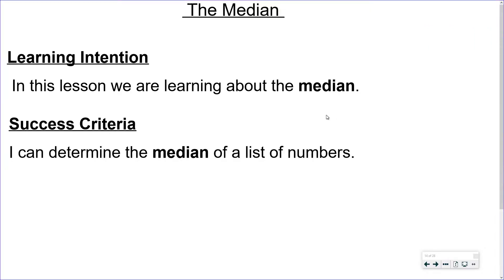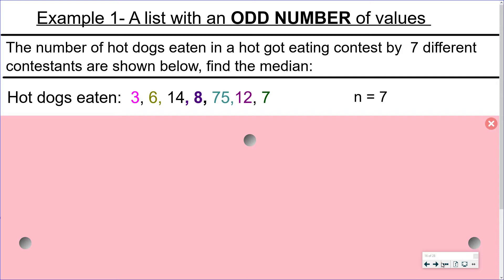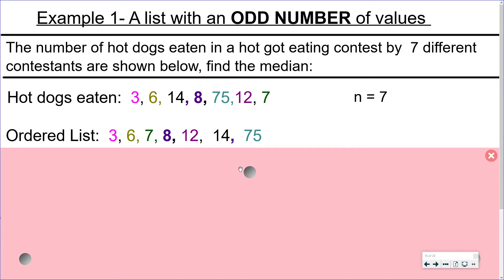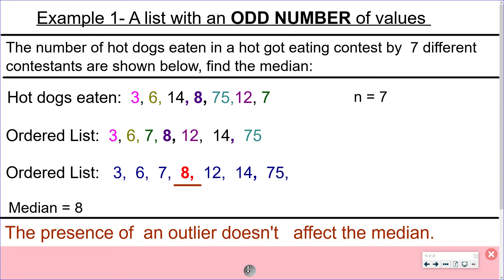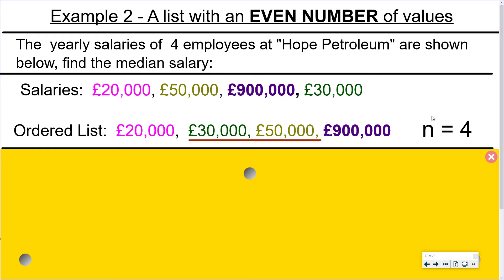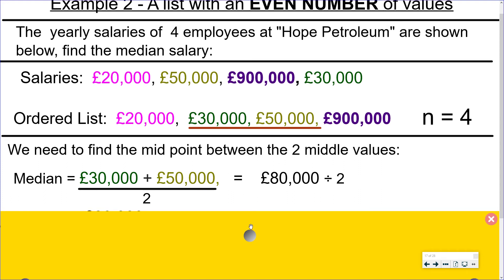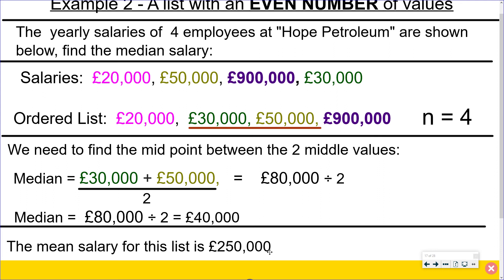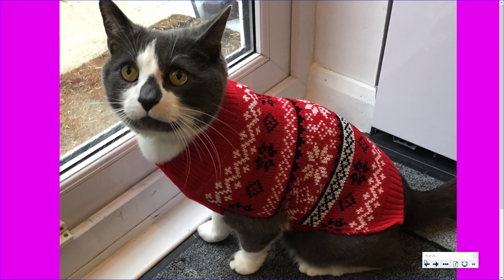Statistics Lesson 4 The Median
NAT 4 Applications of Mathematics: Statistics - The Median